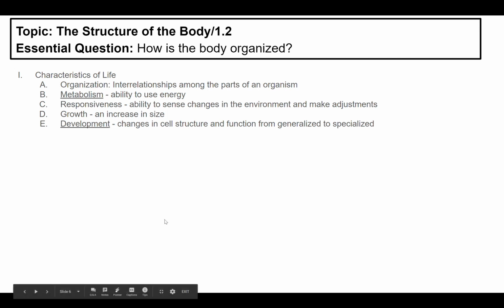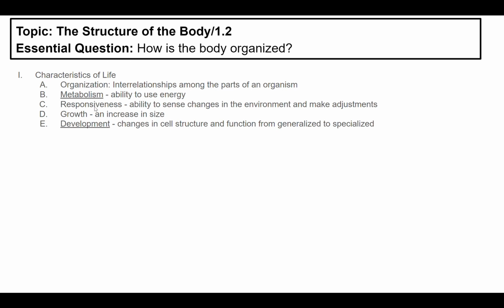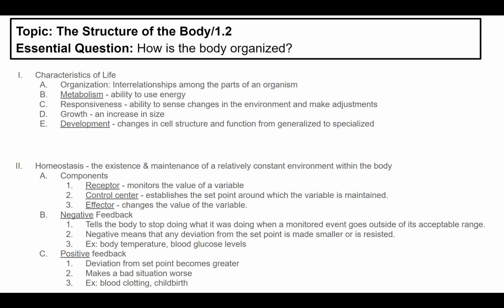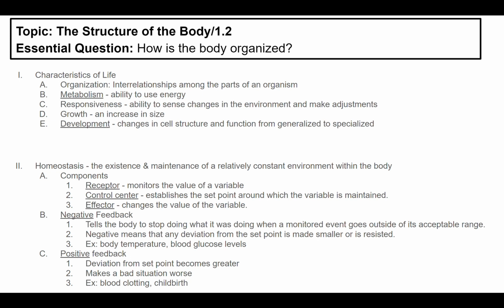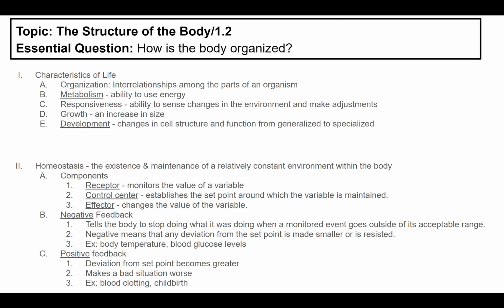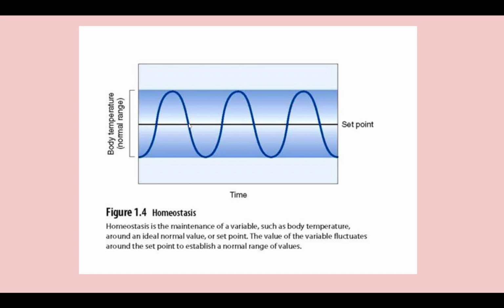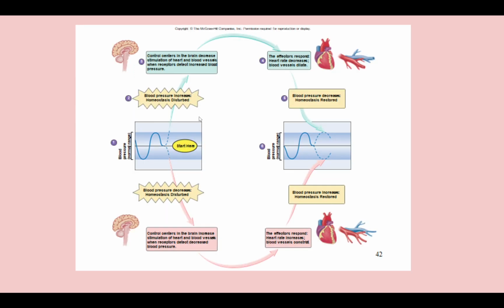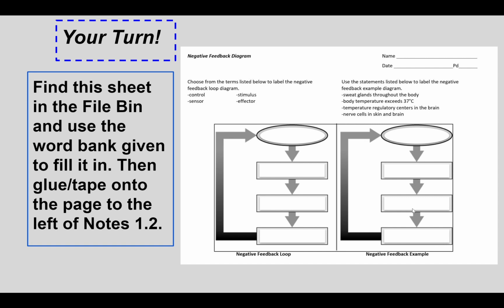Chapter 1.2 Notes